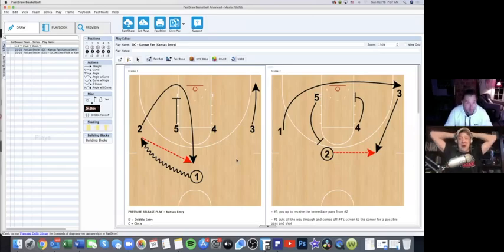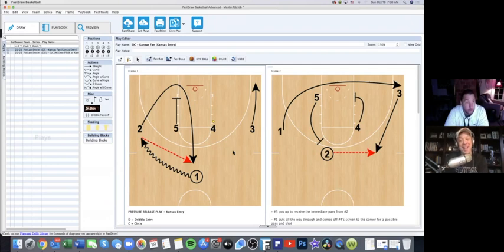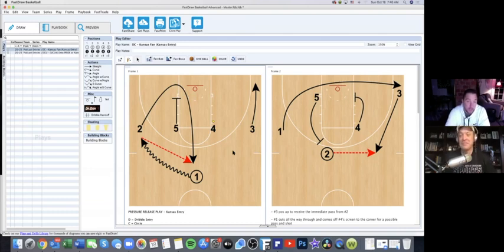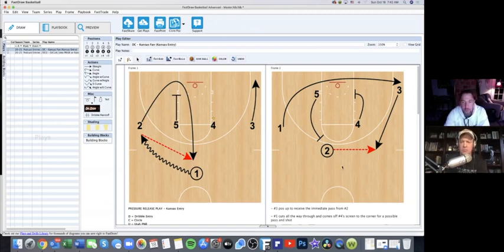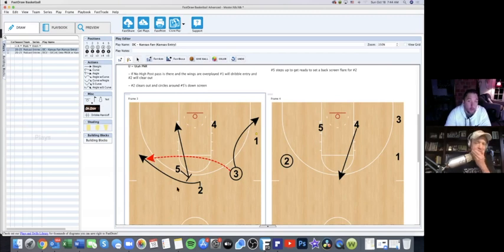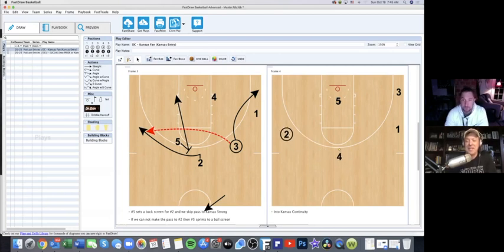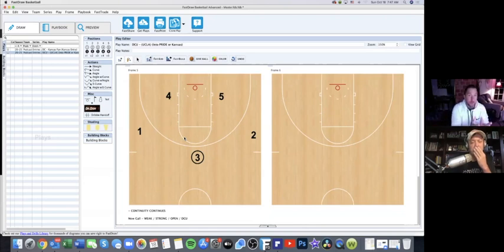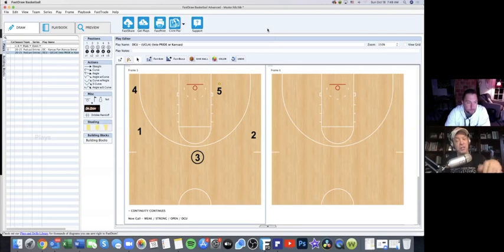Basketball Plays and Entry Plays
Coach Collins and Coach Vann discuss basketball plays

Find the pdf and info here